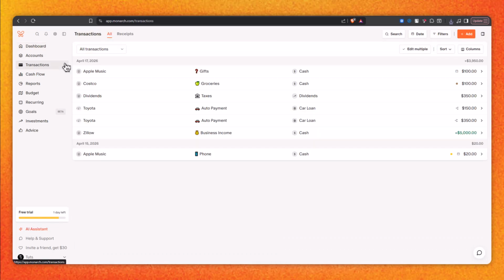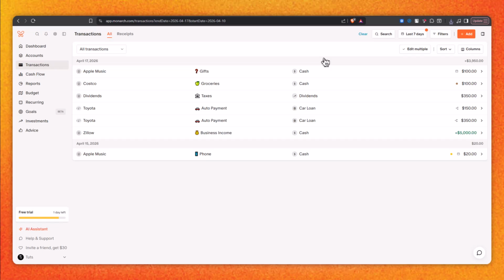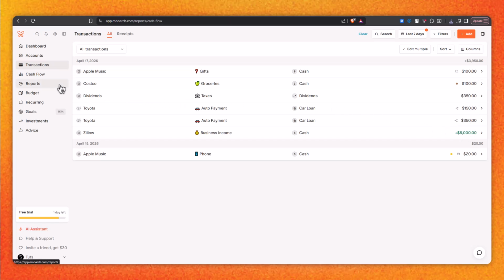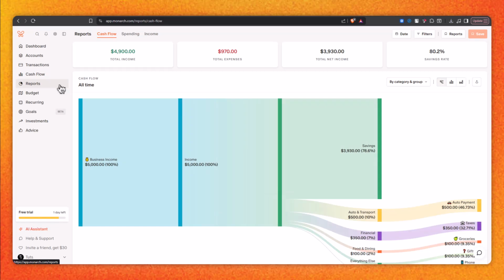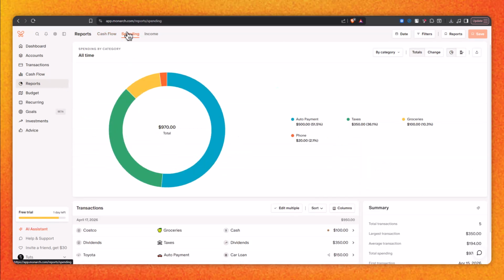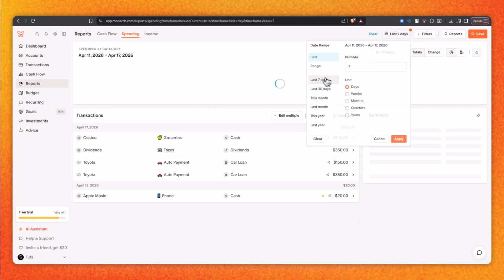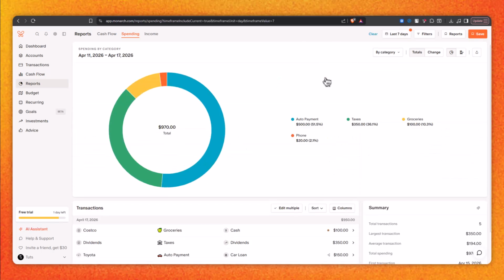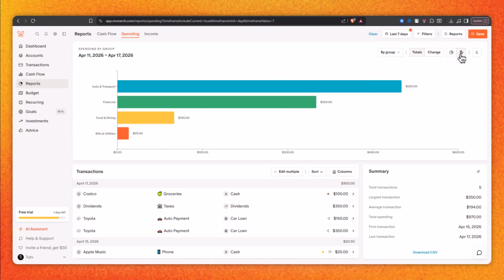How to View Weekly Summaries in Monarch (Step-by-step)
Learn exactly how to track your spending and review your financial progress using Monarch Money. This tutorial focuses on accessing and understanding your weekly summary so you can stay on top of your budget and financial goals with ease.

In this video, you will learn:
• How to locate the weekly review section
• Navigating the Monarch dashboard for quick insights
• Understanding your spending trends over the last 7 days
• Tips for categorizing transactions for better summaries